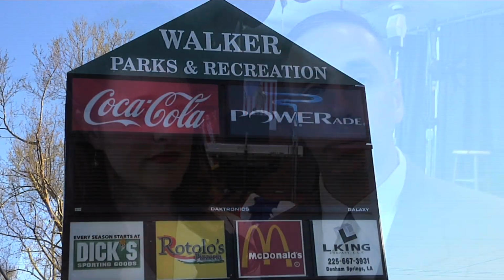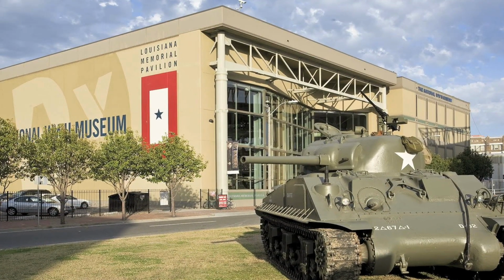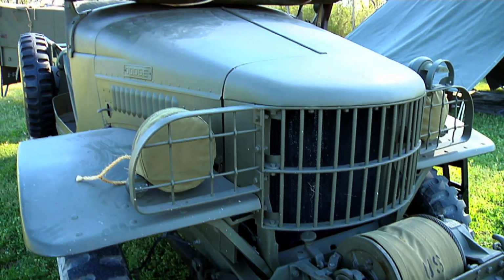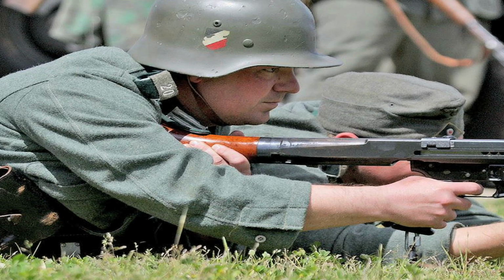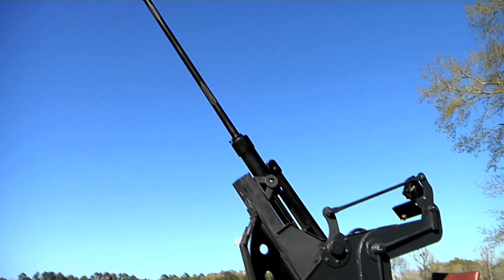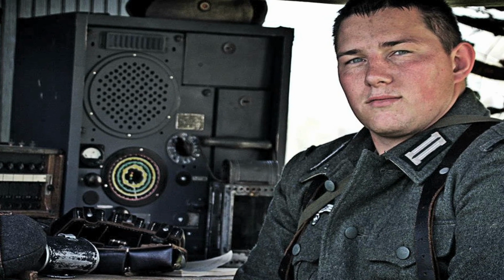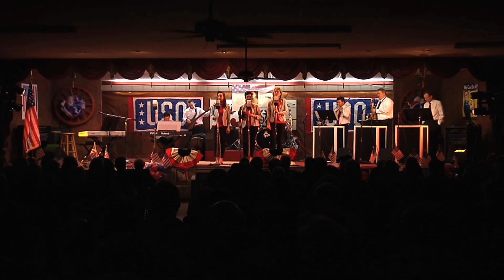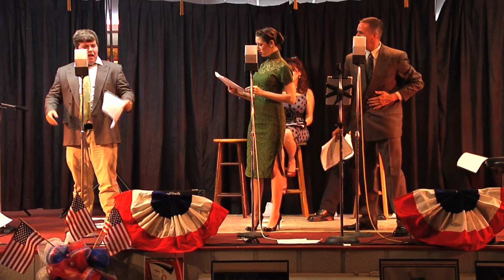William W Perkins Museum World War II Memorial Weekend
Recently, members of our community came together to honor and remember those who fought and died in World War II. Let's take a look inside the William W. Perkins Museum World War II Memorial Weekend.